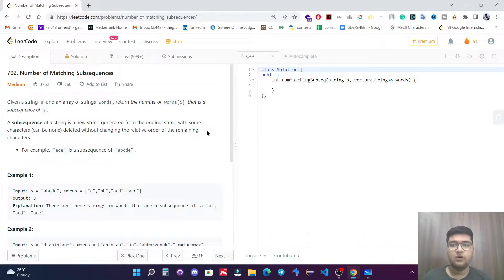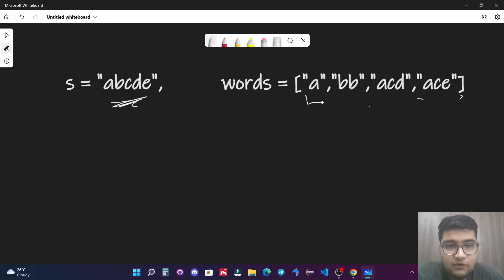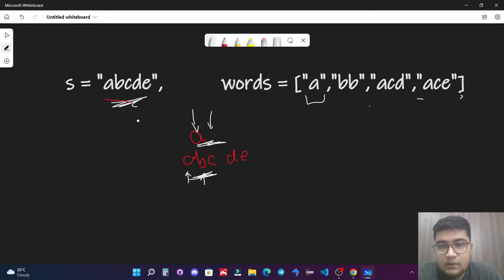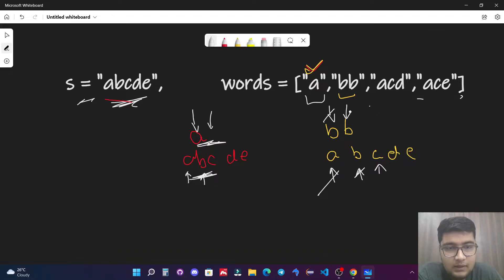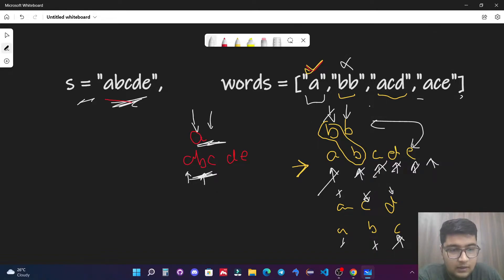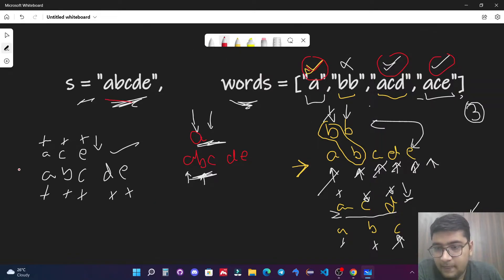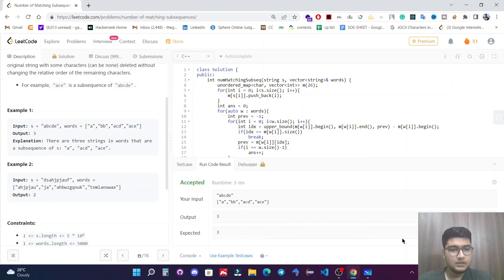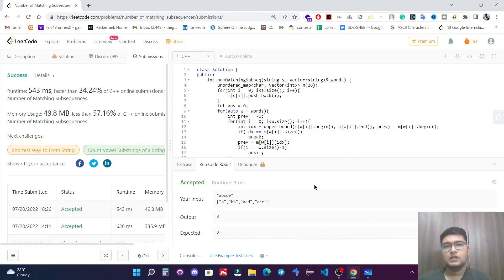Number of Matching Subsequences | C++ | LeetCode Solution 792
Here is the solution to the "Number of Matching Subsequences" leetcode question. Hope you have a great time going through it.

1) 0:00 Explaining the problem
2) 0:47 Brute Force Approach Explanation
3) 6:52 Binary Search Approach
3) 13:56 Code in CPP
4) 19:09 Time and Space Complexity

P.S.: Please increase the speed to 1.25X

Groww --- Start investing in Stocks and Direct Mutual Funds on Groww.

CoinSwitch Kuber --- Crypto is affordable with CoinSwitch. Buy and sell Bitcoin and other Crypto with just Rs.100 on CoinSwitch, India's largest Crypto app!
Download CoinSwitch using this link and get Rs. 50 worth BTC free